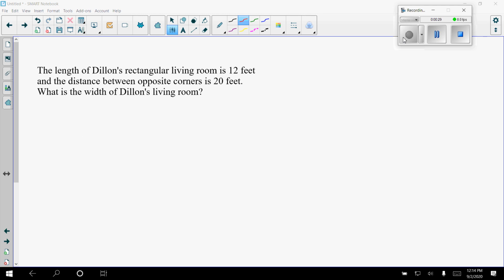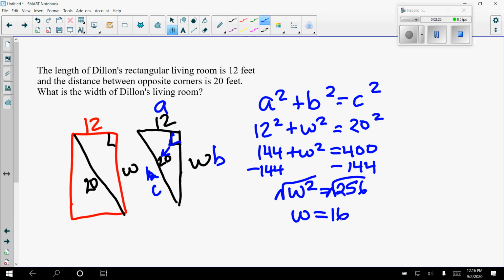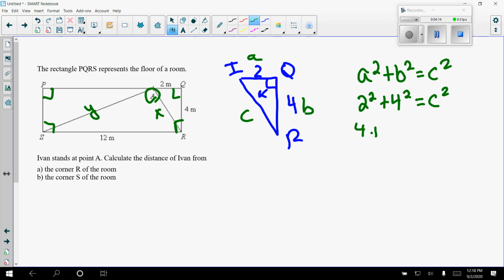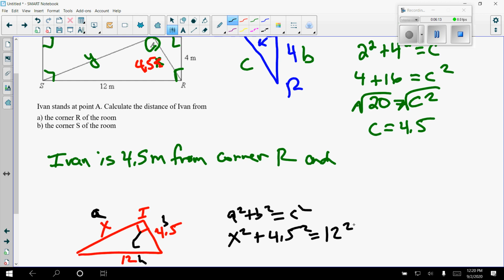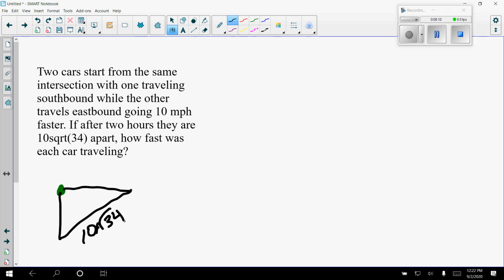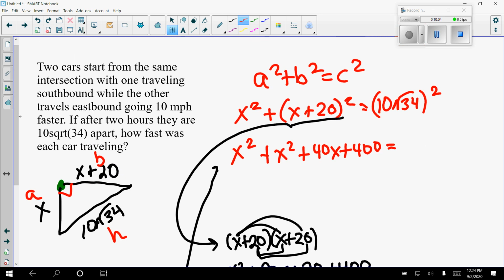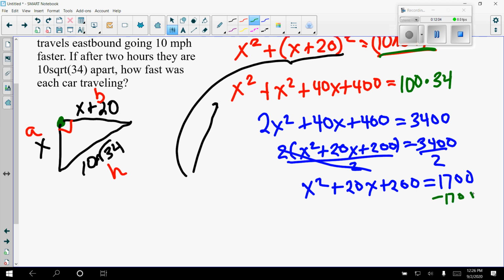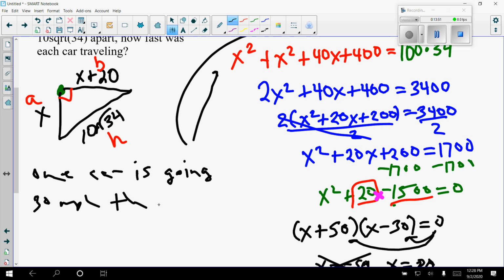Pythagorean Theorem Word Problems